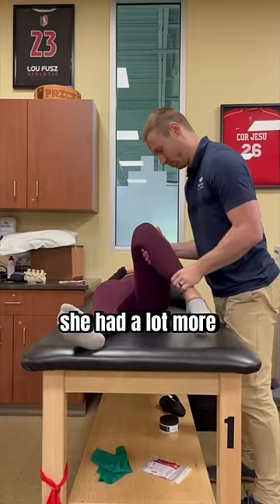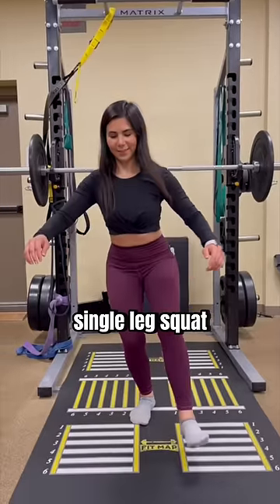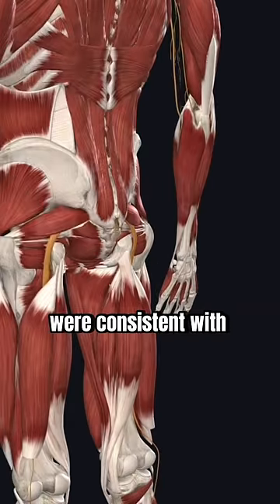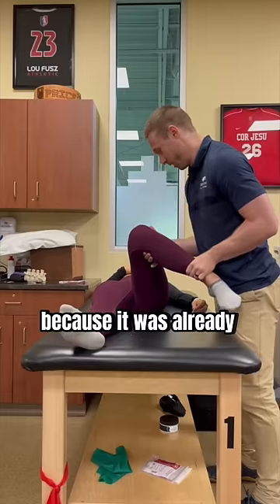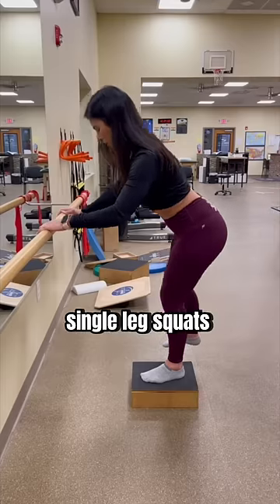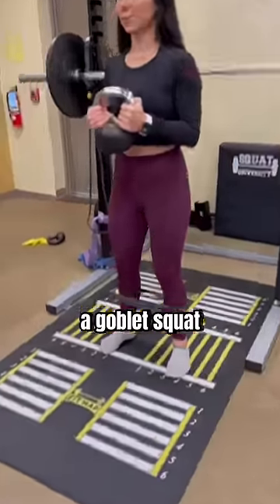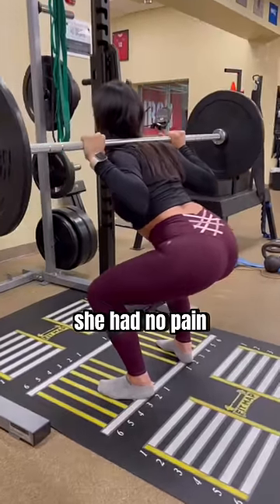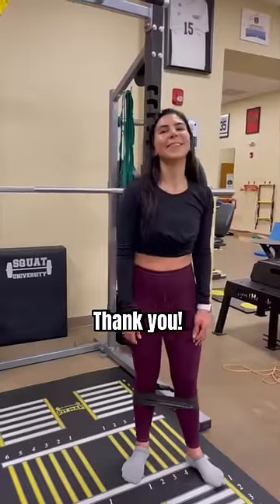She Had GLUTE Pain For Over A YEAR!🤯